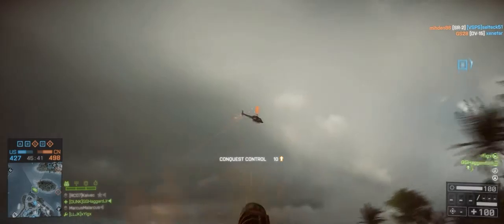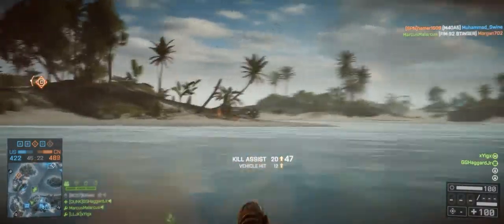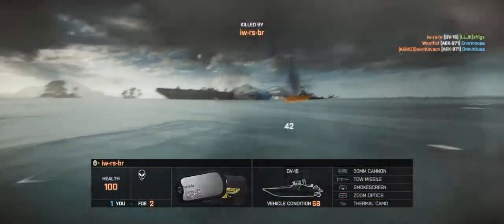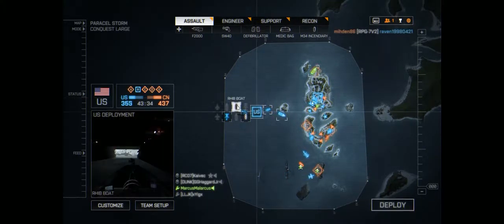Battlefield 4 + Paracel Storm CQL +Cains Lair 247 CainsLair com + HFB Netcode Update xYigx crew